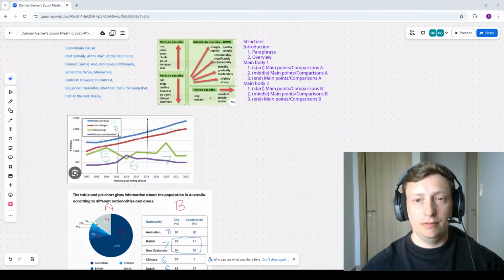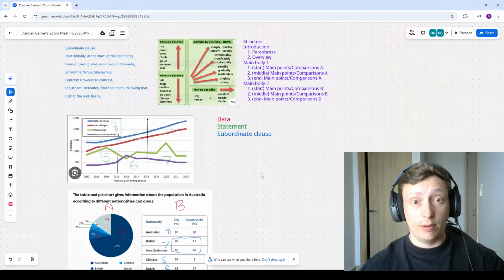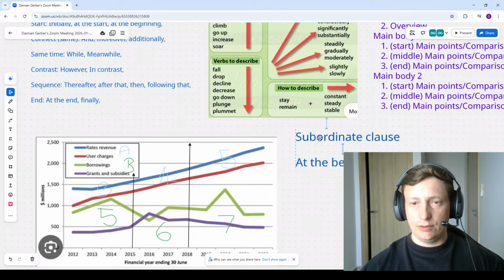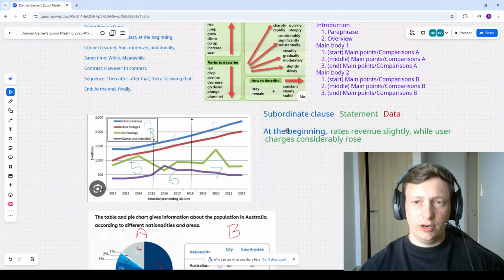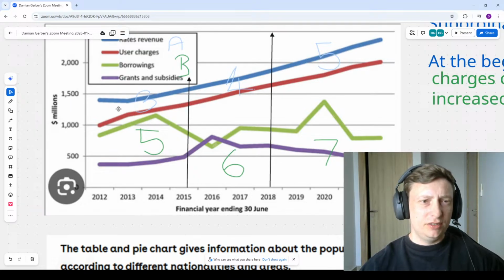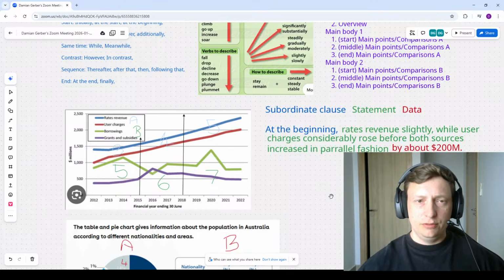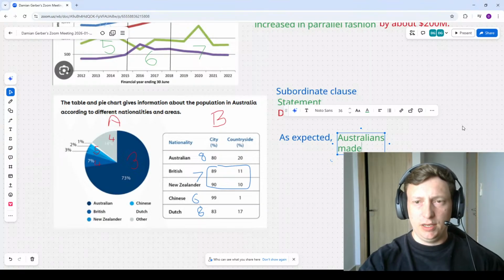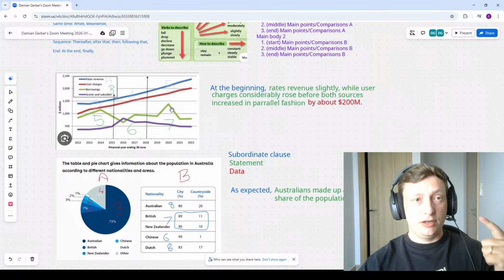3 Clear Steps To Write Amazing IELTS Task 1 Sentences.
In this stream, I explain a clear and practical approach to write sentences in IELTS Writing Task 1, so you can focus more on writing and less on analysing the data during the exam.